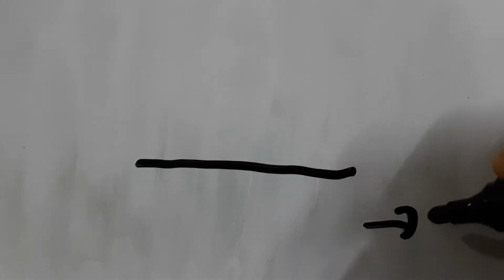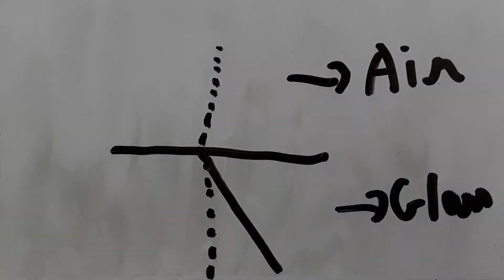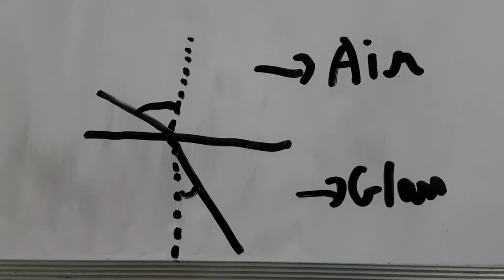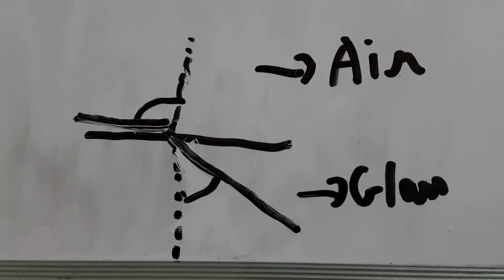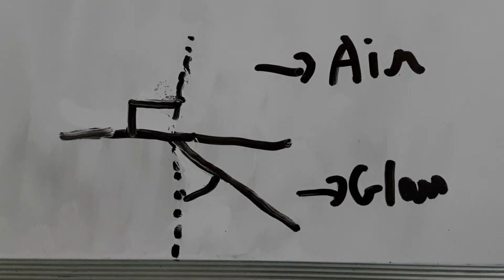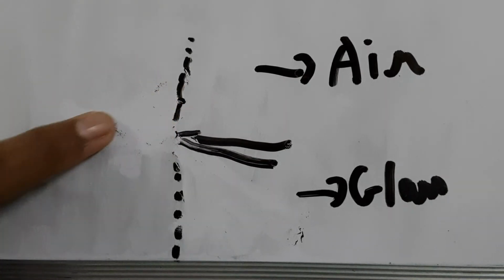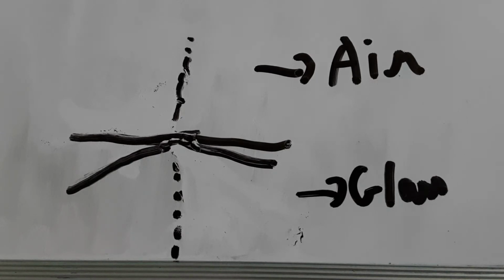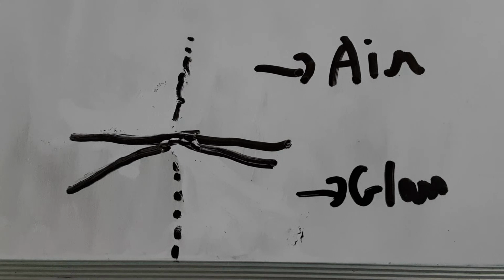Critical Angle and Total Internal Reflection Explained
Guys , Watched my new video !!? I hope it was good and informative 🙂.
In this video I have explained about Total Internal Reflection and about Critical Angle.
I hope this video helped you to understand this topic easily.